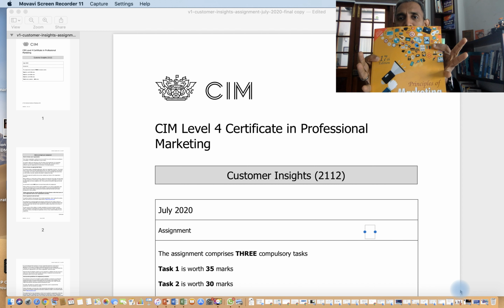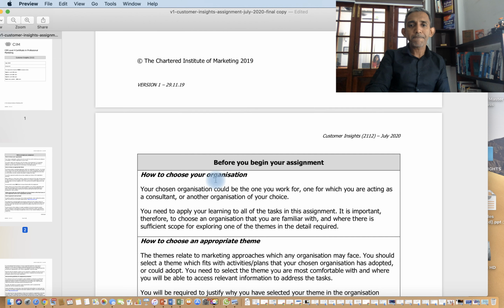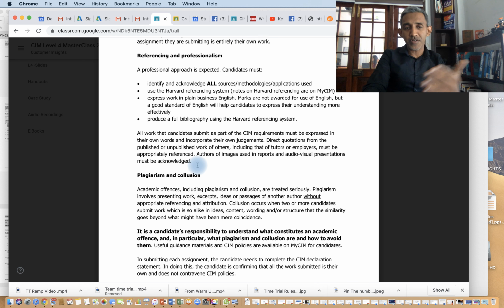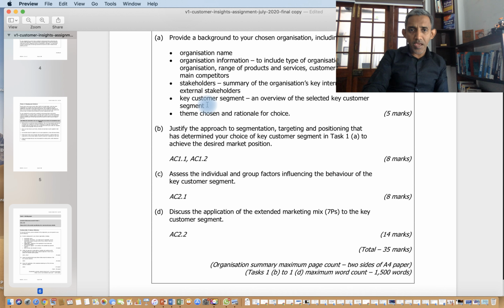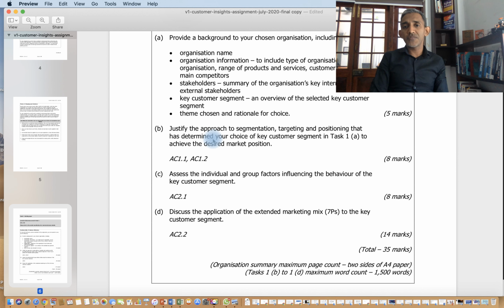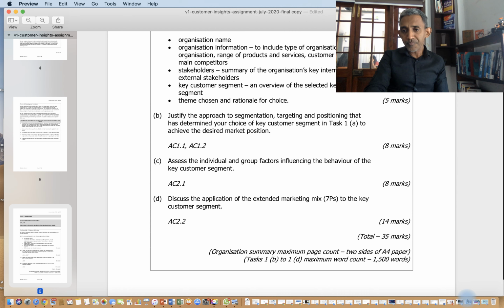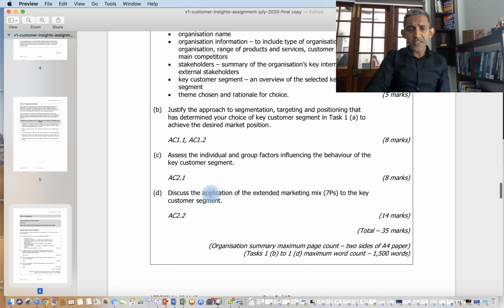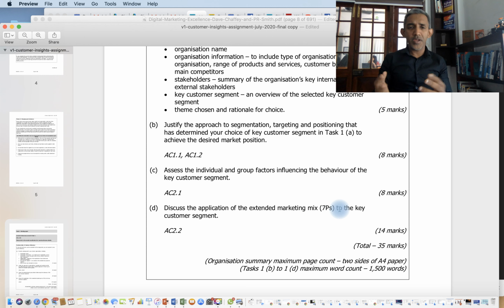Task 1 b, c, d Customer Insights (CI )July 2020 V1 0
This is the Video Guide, Await the SMART PACK Here